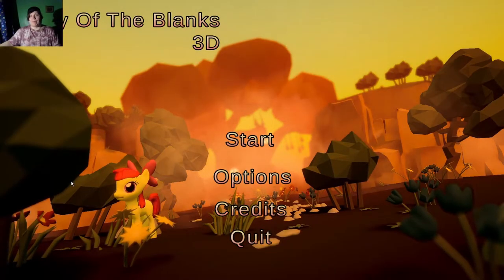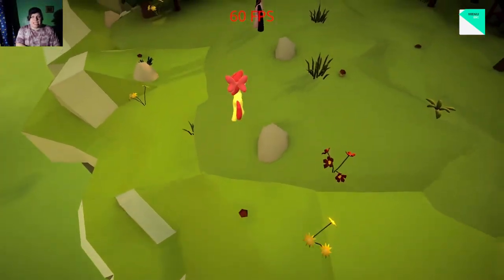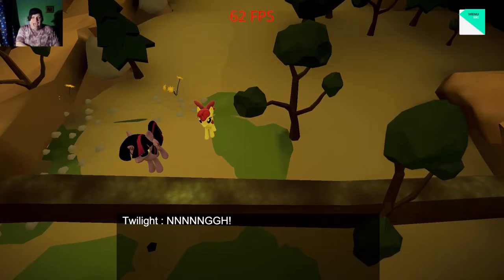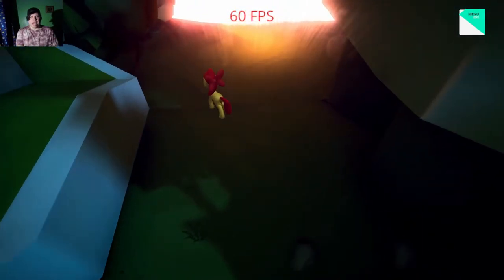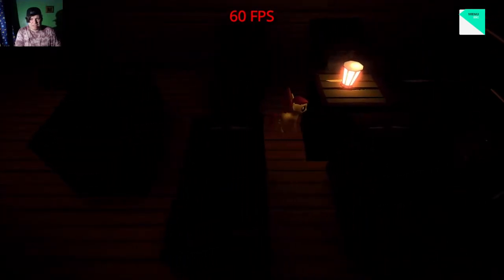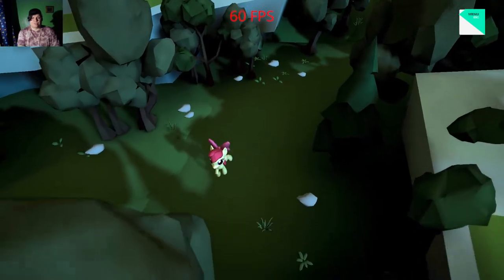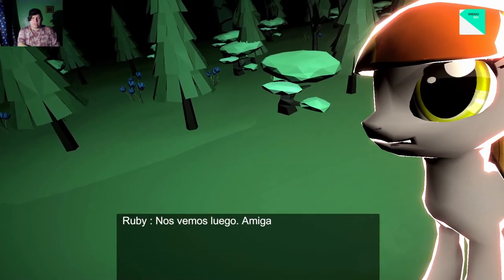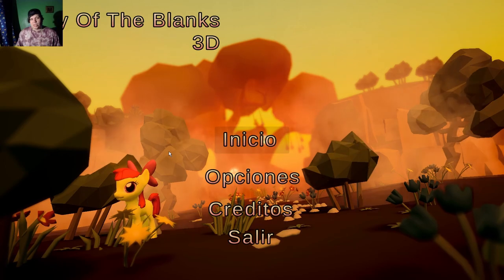TWILIGHT IS LAZY! | Story Of The Blanks 3D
Welcome back to the channel! today we dove into a 3D remake of the game known as *Story of the blanks* a MLP Creepypasta game that was on newgrounds that I also happened to play last year on the channel

also if you're interested in playing the original, you can play it here
(You'll need newgrounds player for it)

-Social Media-

-James